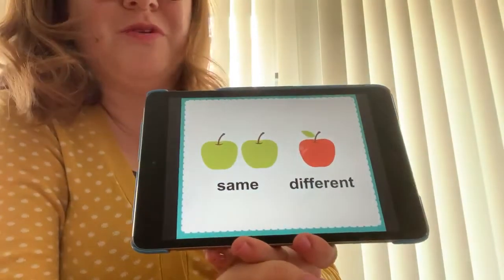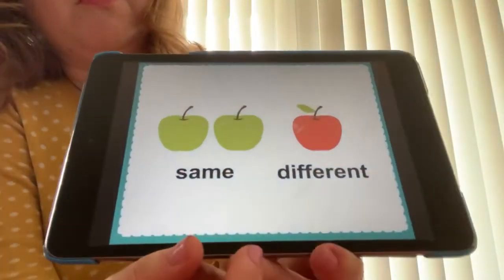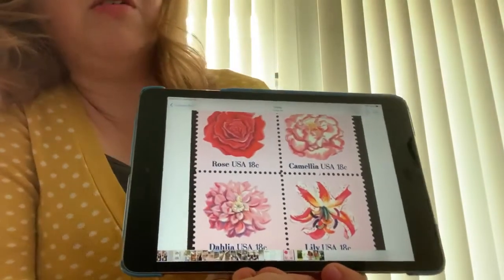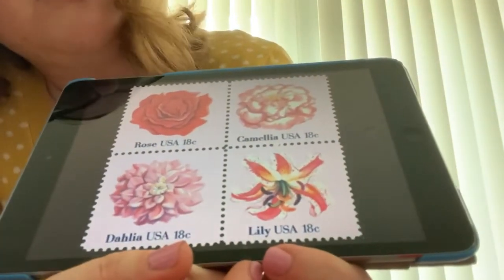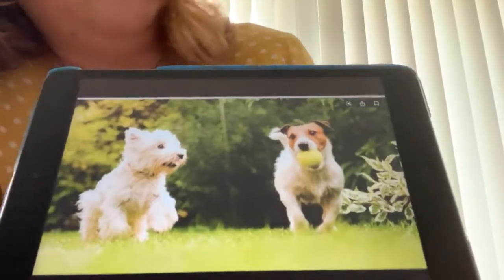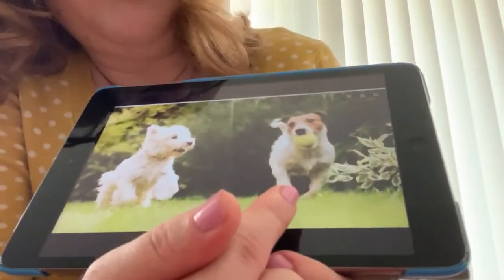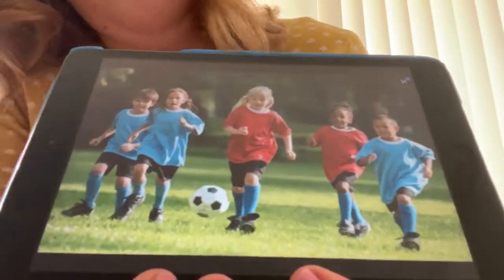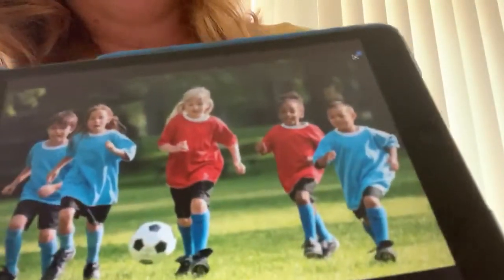5/6 Same and Different